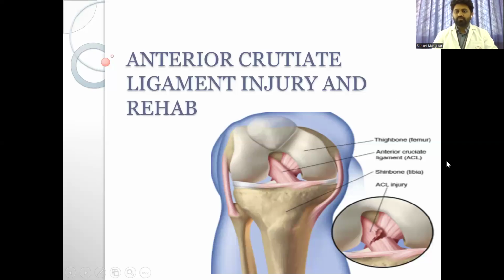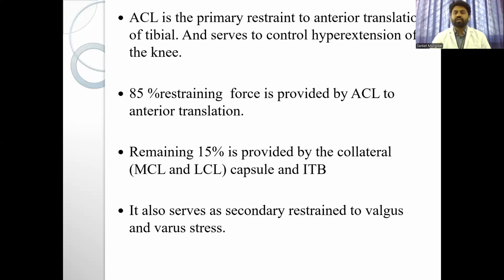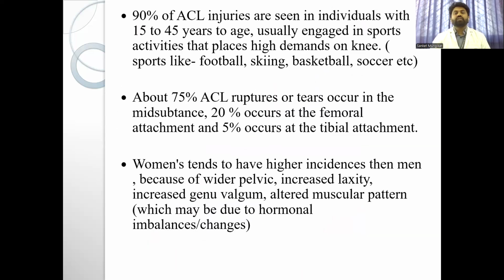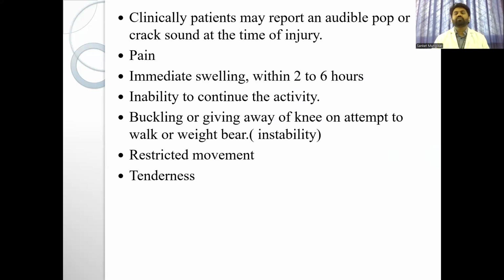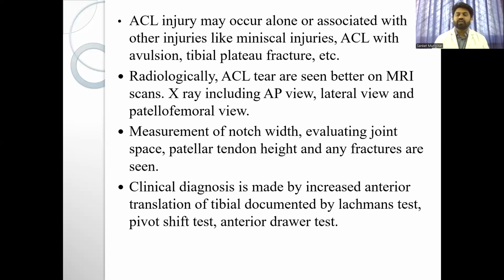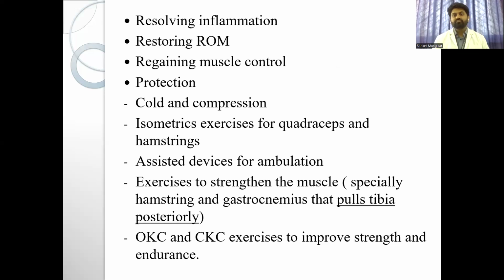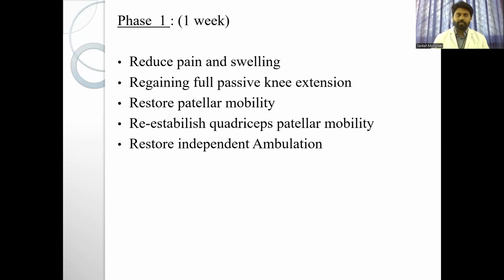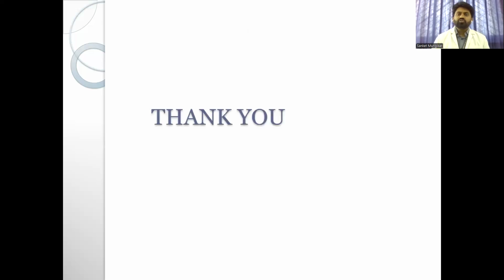Lecture on ACL Rehab by Dr.Sanket, Dept of MSK PT, MGM Institute of Physiotherapy, Aurangabad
An e-content created by the faculty members of MGM Institute of Physiotherapy, Aurangabad. This video features the online lecture delivered by Dr.Sanket Mungikar, Assoc. Prof, Dept of MSK Physiotherapy, MGM Institute of Physiotherapy, Aurangabad, Maharashtra state, India